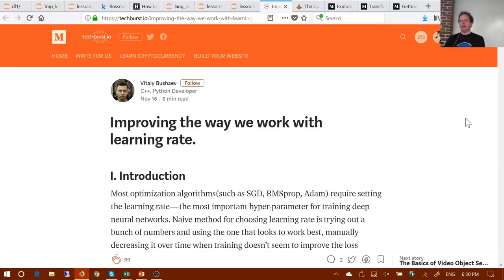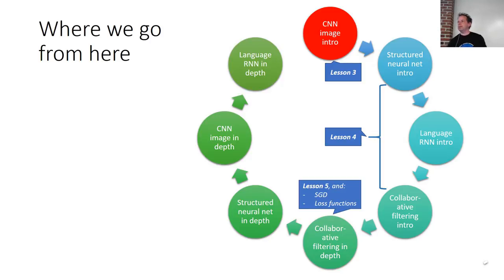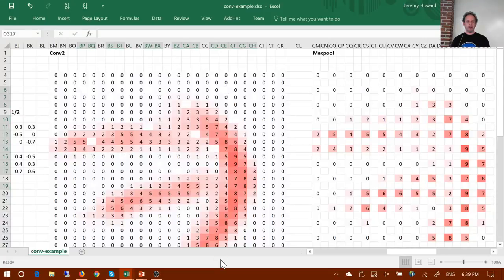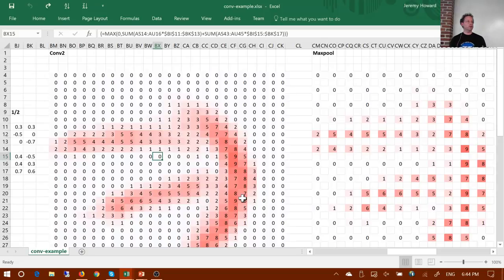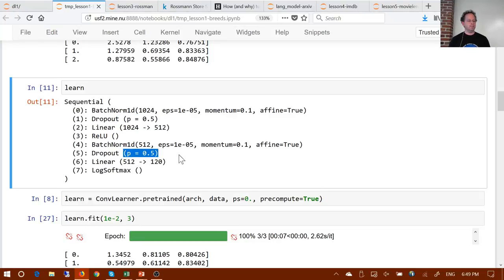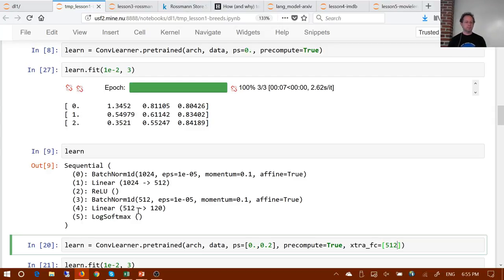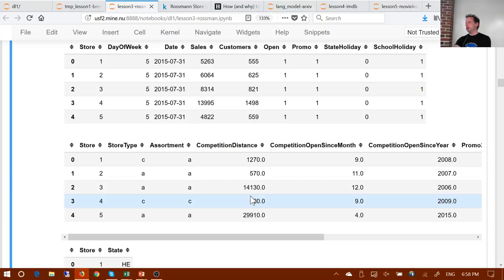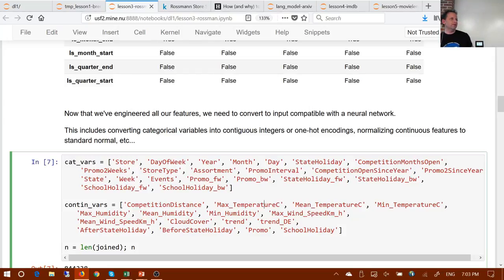Lesson 4: Deep Learning 2018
to view this video since there is important updated information there. If you have questions, use the forums

We complete our work from the previous lesson on tabular/structured, time-series data, and learn about how to avoid overfitting by using dropout regularization. We then introduce natural language processing with recurrent neural networks, and start work on a language model.